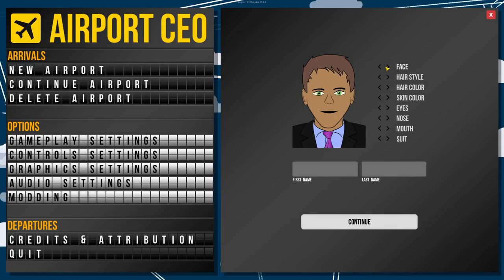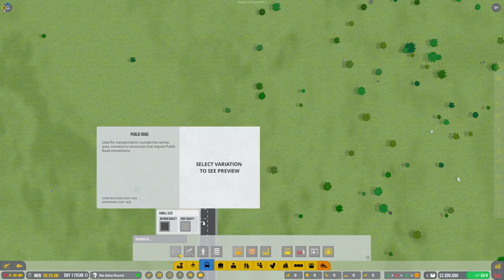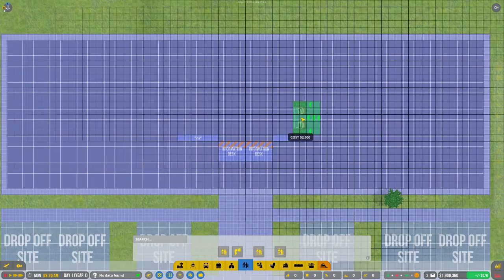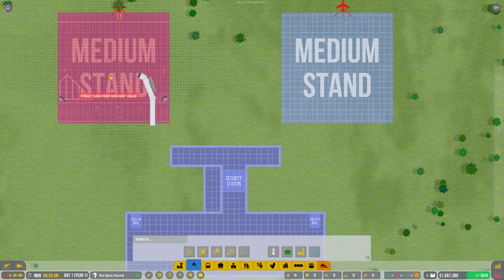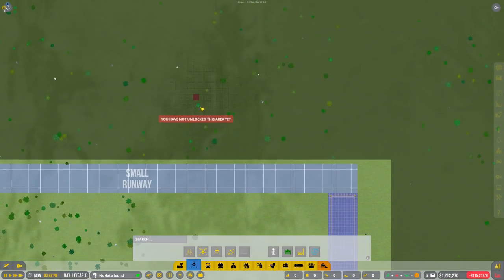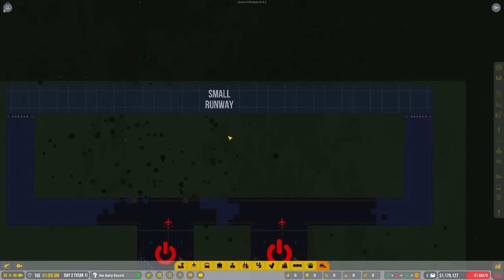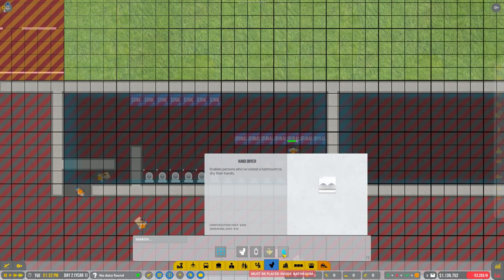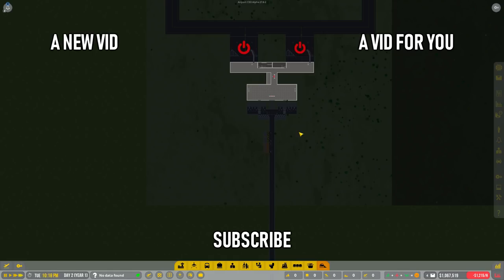So Many Boxes | Let's Play: Airport CEO | Ep.1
It's airport time! Welcome (back) to Airport CEO, an in-development title by Apoapsis Studios. We're going to try to make a successful airport in this series that also looks pretty okay. Follow along!

In this first episode of Airport CEO, we begin laying the (literal) foundation to our terminal. We're starting small, very small. Even with that, there's still plenty to do before we even think of seeing an airplane. Enjoy!
Airport CEO is a 2D tycoon and management game in development for PC and Mac where you take seat as the CEO of your own airport. You will build the airport’s infrastructure with everything from runways and taxiways, gates and tarmac to constructing terminals with check-in, security, restaurants and shopping. You will manage the business perspective of the airport by hiring employees and executives, making deals with airline companies and making sure that ends meet by keeping an eye on budget and resources.